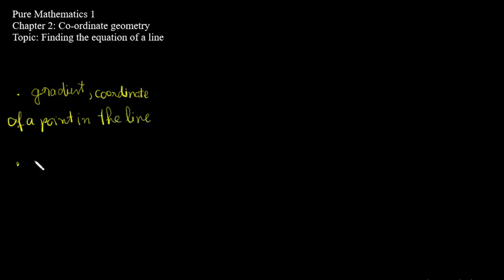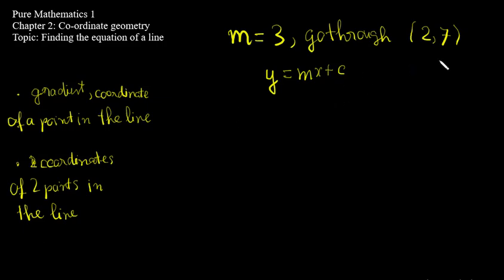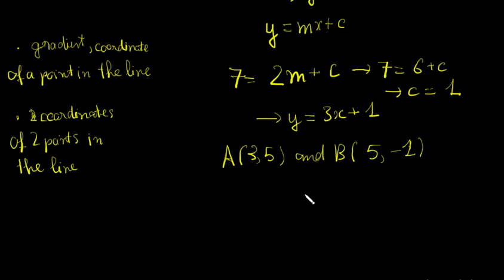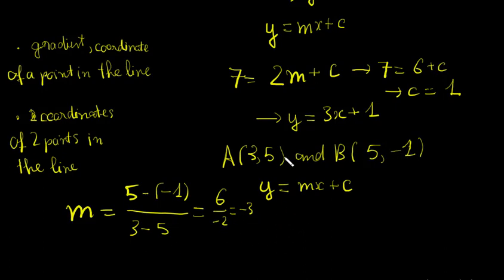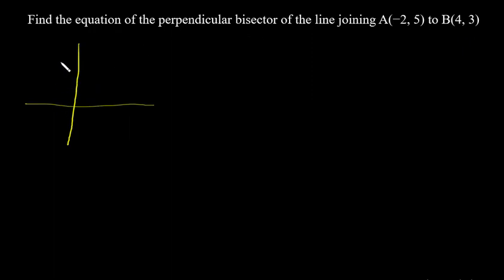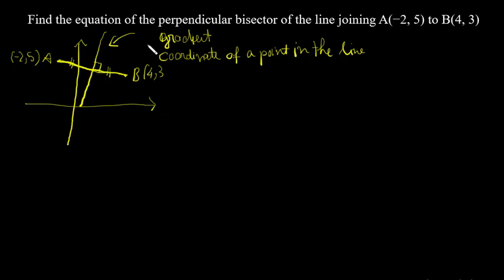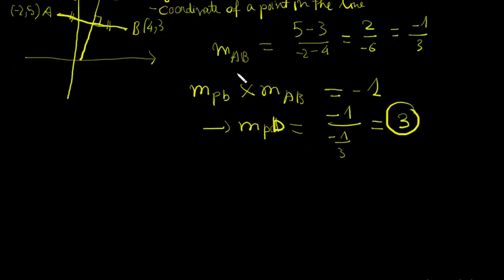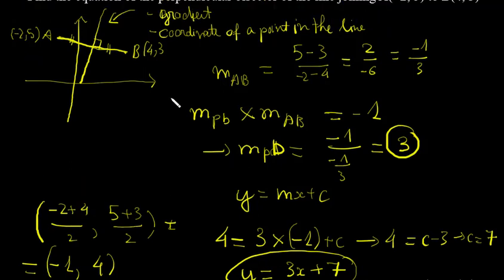1.2.6 P1. Co-ordinate Geometry. Finding the equation of a line